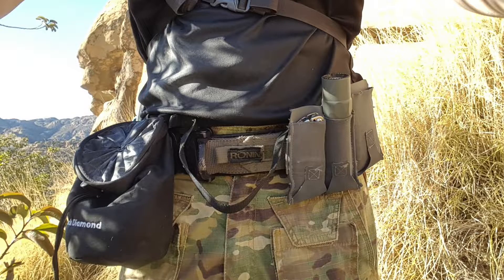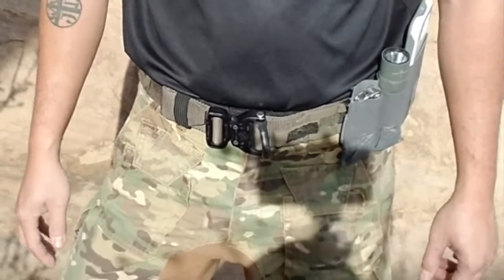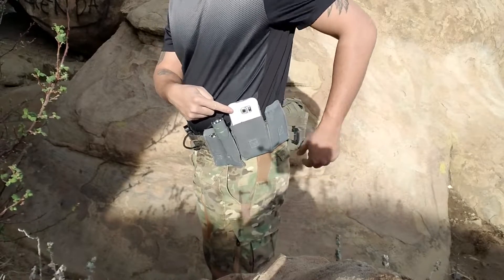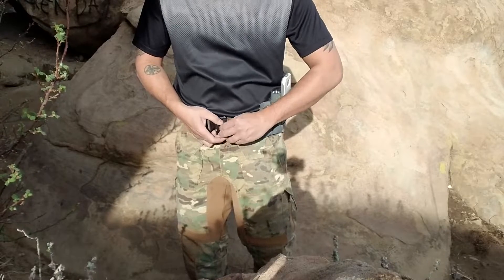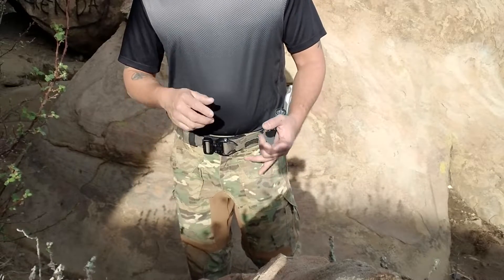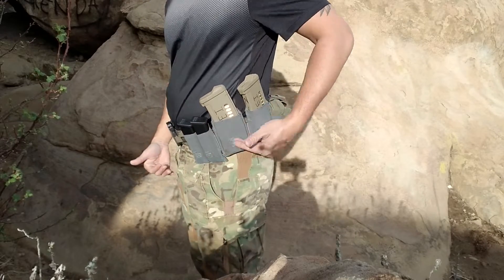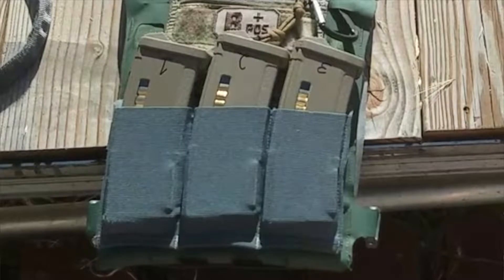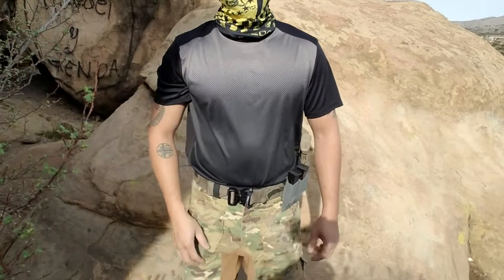Ronin Tatics War Belt (review 2 years later)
This video is about Ronin Tatics War Belt

Blue force gear rifle/ cellphone pouch

Blue for gear pistol mag/flash light/ Multitool pouch

Gun fighter belt

Surefire flash light

Weatherman multi tool